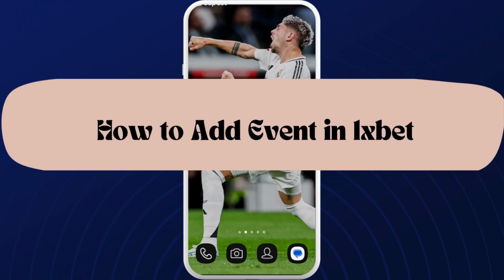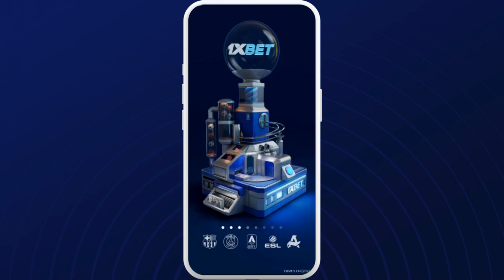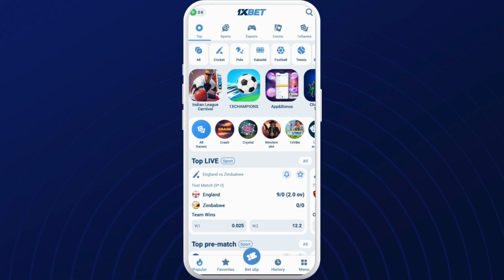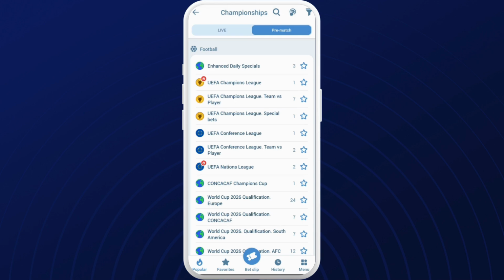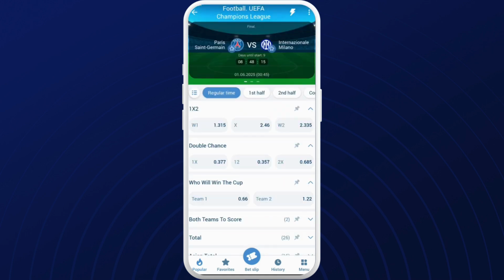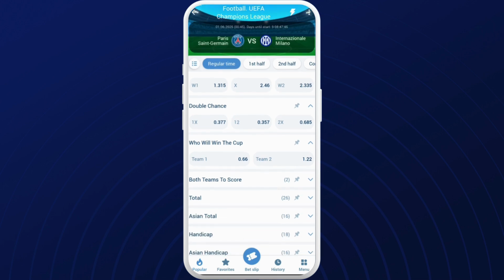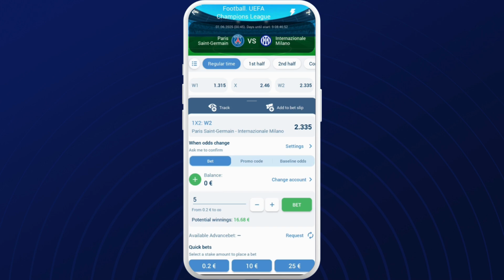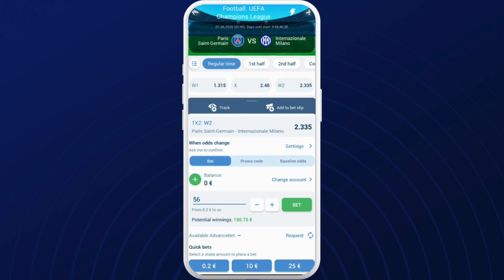How to Add Event in 1xBet App 2025?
Want to customize your betting experience? Here's how to add an event in the 1xBet app in 2025! Whether you're tracking live matches or planning future bets, adding an event helps you quickly access your favorite games. In this step-by-step guide, you'll learn how to search for sports events, add them to your favorites, and set notifications for updates—all within the 1xBet mobile app. Stay ahead in your betting game!